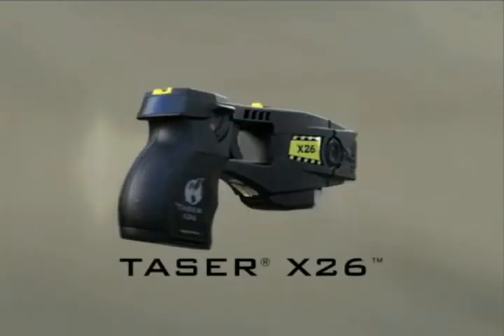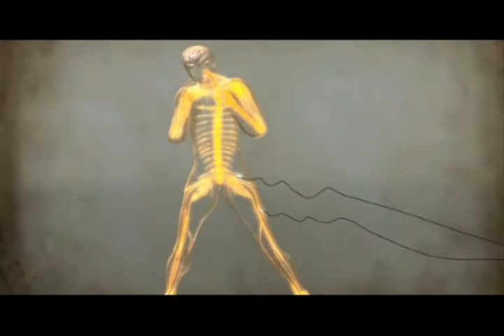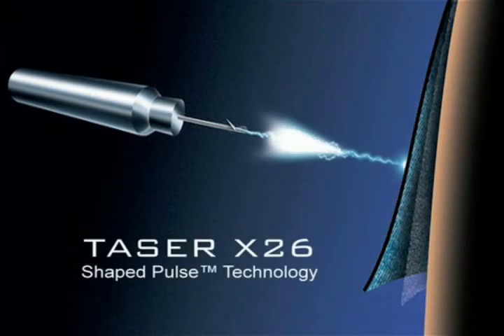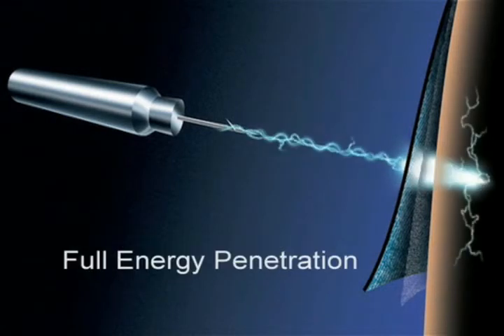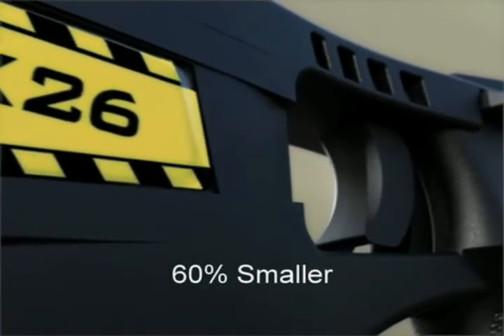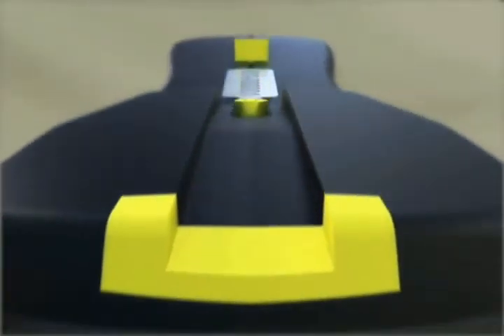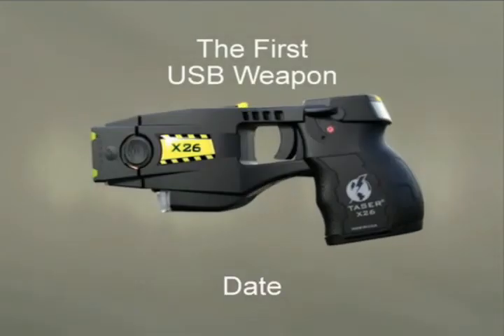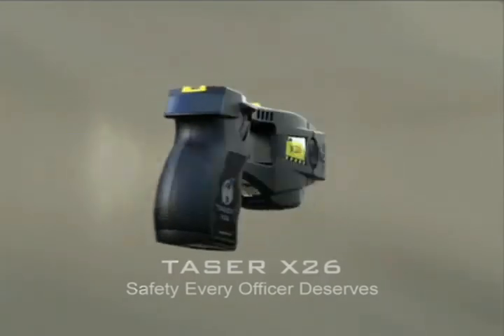Taser X26 Preview